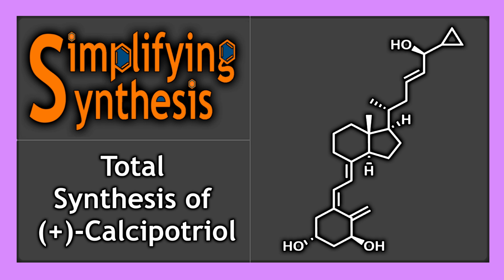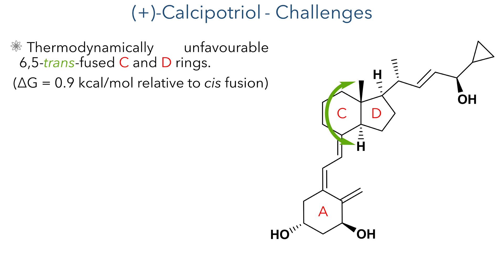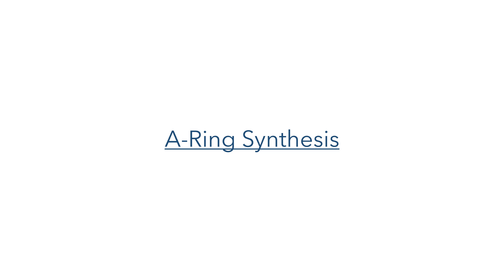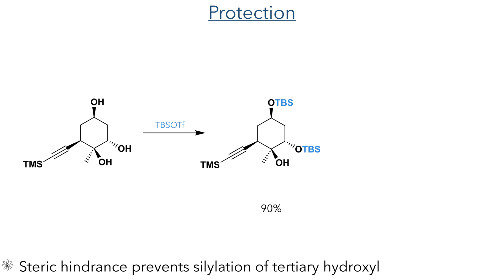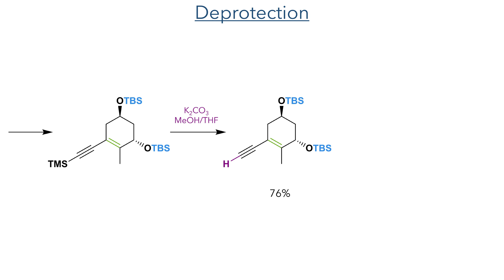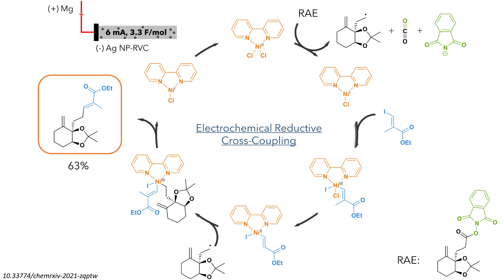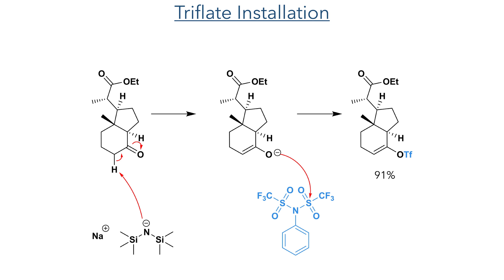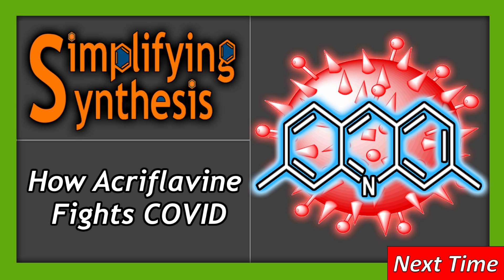Convergent Total Synthesis of (+)-Calcipotriol: A Scalable, Modular Approach to Vitamin D Analogs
An organic chemistry minilecture on the Convergent Total Synthesis of (+)-Calcipotriol: A Scalable, Modular Approach to Vitamin D Analogs by Jieyu Gu, Kevin X. Rodriguez, Yuzuru Kanda, Shenghua Yang, Michal Ociepa, Henrik Wilke, Arteen V. Abrishami, Lars Jørgensen, Tine Skak-Nielsen, Jason S. Chen, Phil S. Baran*. Highlights include an asymmetric borylation of a dienone, a radical hydrogen atom transfer cyclization and electroreductive cross-couplings.

References:
PNAS, 119 (18) e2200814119 (This work)
Physiol. Chem. 1936, 241, 100 (Vit D structure determination)
Tet. Lett. 2014, 55, 4681–4689 (Oxidative Dearomatization)
Angew. Chem. Int. Ed. 2012, 51, 12763 –12766 (Conjugate Borylation)
J. Org. Chem. 2011, 76, 10173 (Bayliss-Hillman Reaction)
Synlett 1993, 1993, 605 (Sharpless Asymmetric Dihydroxylation)
Tetrahedron 1995, 51, 1623−1630 (Nysted Reagent)
ChemRxiv, 10.33774/chemrxiv-2021-zqptw (Electroreductive coupling)
J. Am. Chem. Soc. 2017, 139, 6, 2484–2503 (Hydrogen Atom Transfer Cyclization Mechanism)
J. Am. Chem. Soc. 2016, 138, 14, 4962–4971 (Hydrogen Atom Transfer)
Chem. Rev. 2016, 116, 15, 8912–9000 (Hydrogen Atom Transfer)
Org. Biomol. Chem., 2012, 10, 4926 (Semi-Pinacol Rearrangement)
J. Am. Chem. Soc. 2020, 142, 8116−8121 (Total synthesis of Spirochensilide A)

0:00 Introduction
0:30 Vitamin D Family of fat soluble vitamins sharing a common secosteroid framework.
1:15 Vitamin D, Biosynthesis
2:47 Retrosynthesis
3:56 Cresol Oxidation
5:05 Alkynylation
5:32 Reduction
6:00 Chlorination-Elimination
6:43 Bayliss-Hillman Reaction
7:08 Sharpless Asymmetric Dihydroxylation
7:44 Acetonide Protection
8:09 Methylenation
8:34 Hydrolysis
8:44 Electrochemical Reductive Cross-Coupling
9:54 Hydrogen Atom Transfer Cyclization
10:41 Semi-Pinacol Rearrangement
11:23 Stereoselectivity
11:45 Triflate Installation
12:01 Sonogashira Coupling
12:46 Esterification
13:01 Semi-Hydrogenation
13:13 Isomerization
13:21 Deprotection